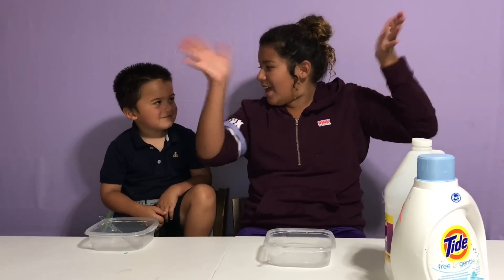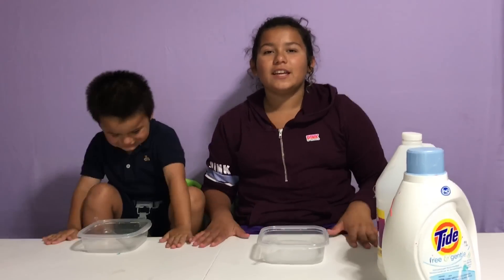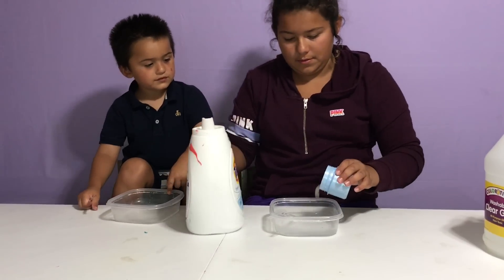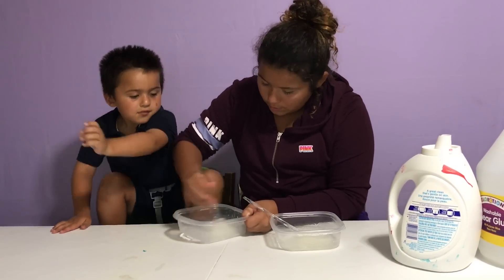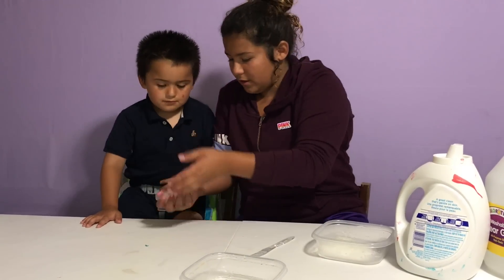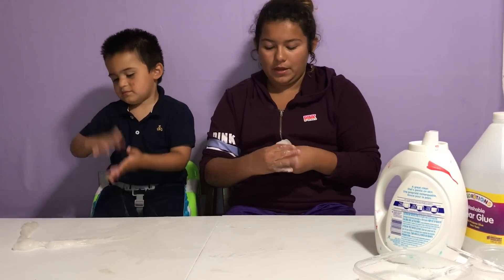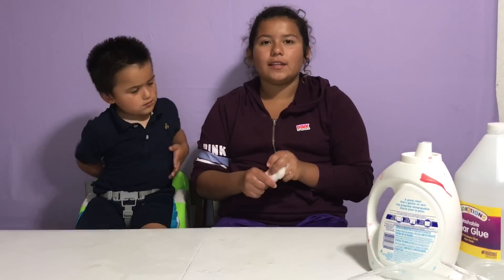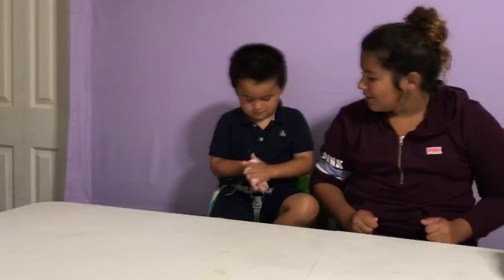Making Slime with my three year old brother! How to make clear slime! EASY clear slime DIY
MARY AND JUNIOR MADE CLEAR SLIME. THEY DID A SIMPLE EASY HOW TO MAKE CLEAR SLIME DIY! THEY USED ONLY TWO INGREDIENTS TO MAKE THE SLIME ( CLEAR GLUE AND TIDE)